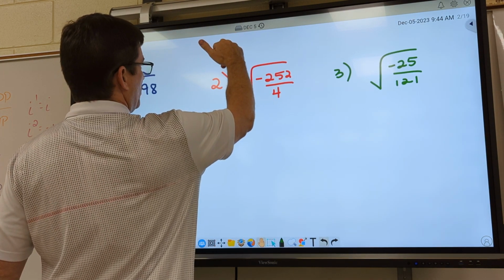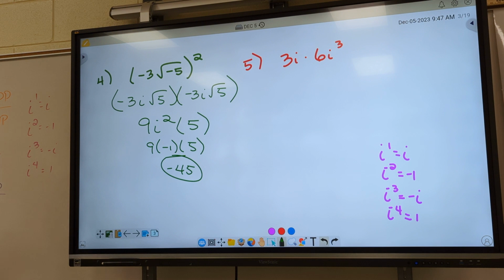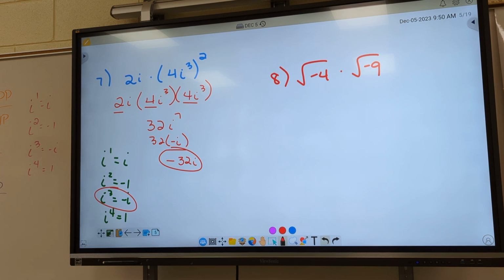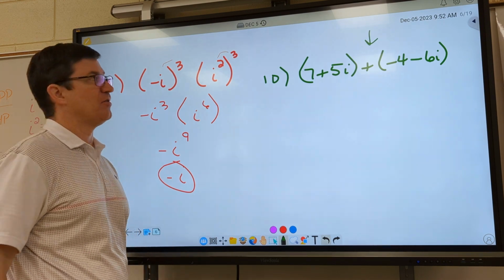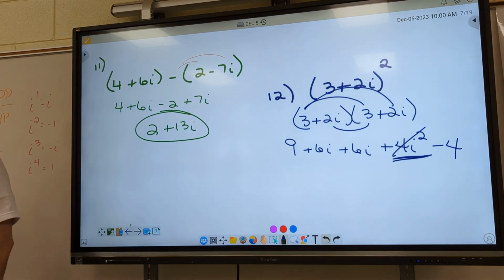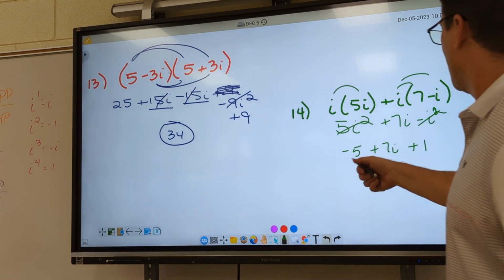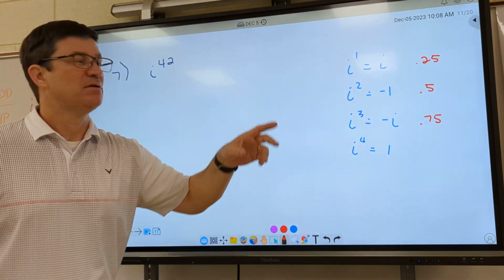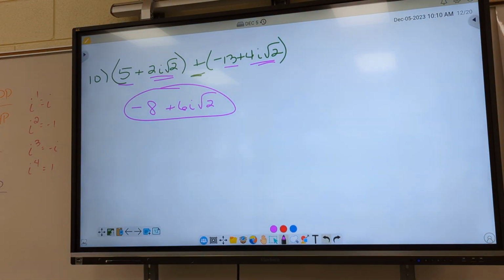dec 5 - imagine number